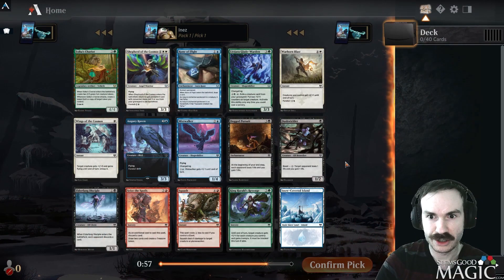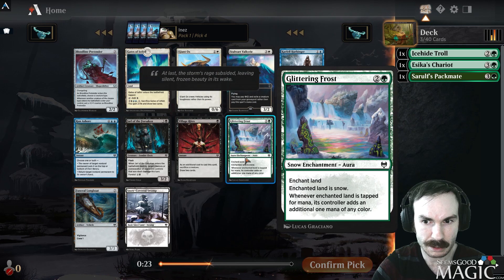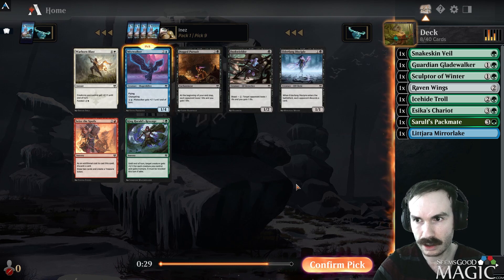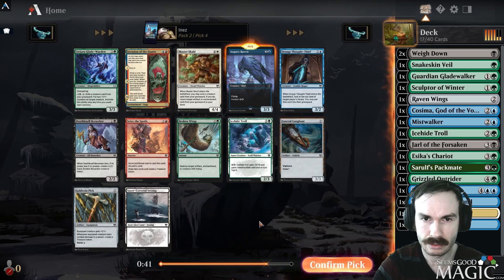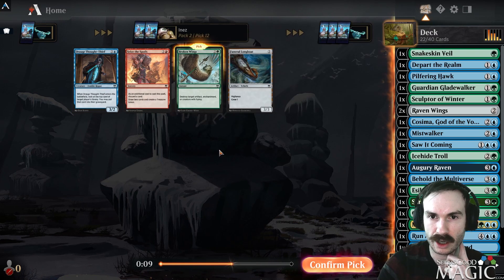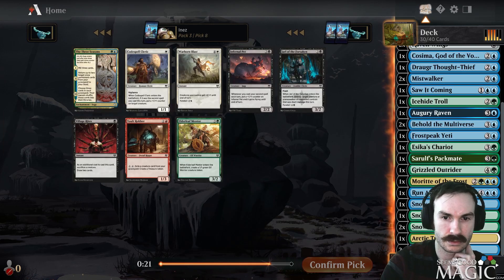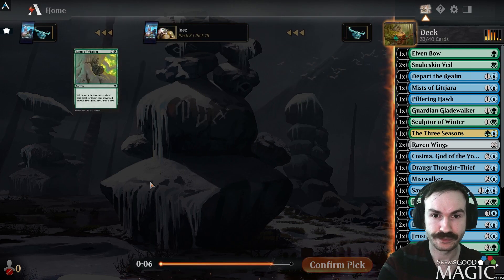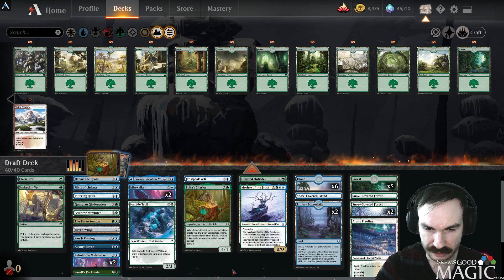Vehicles Suck! Or Do They? | Kaldheim Draft #32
Alex Stephenson playing Magic the Gathering Arena (MTGA) with a Kaldheim draft for SeemsGoodMagic.com.